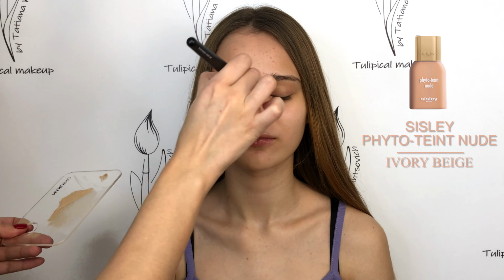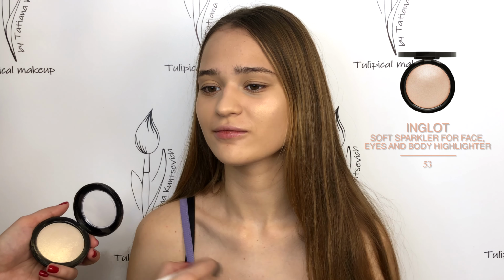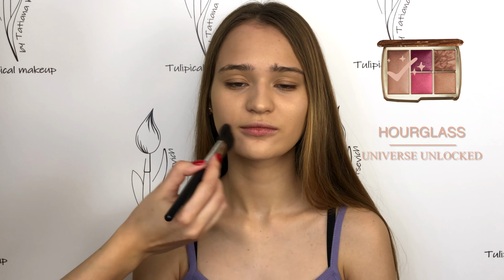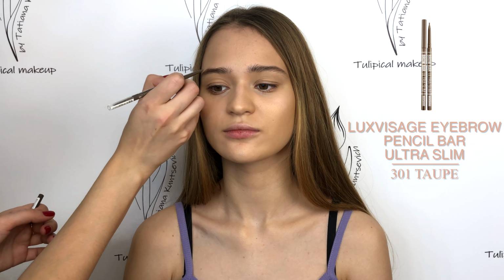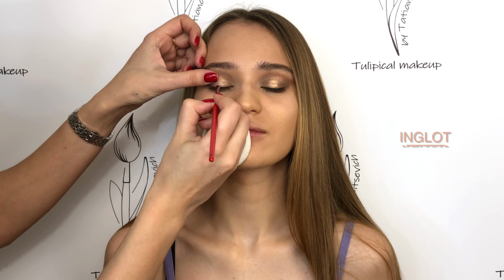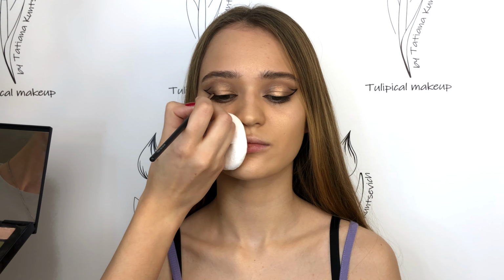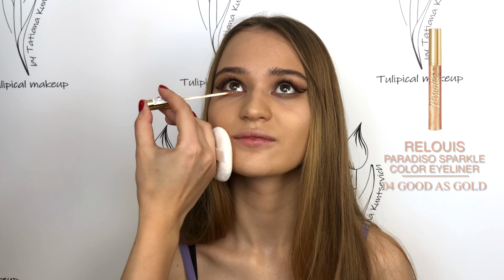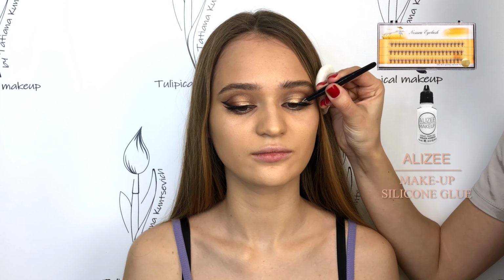CAT EYE makeup for SAINT VALENTINE'S DAY | Tulipical makeup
Dear Friends, it’s time to express LOVE to the UNIVERSE.
Be ready to celebrate Saint Valentin’s day with the gorgeous cat eye makeup.

HIGHLIGHTER – INGLOT SOFT SPARKLER FOR FACE, EYES AND BODY HIGHLIGHTER – 53

SEPHORA COLLECTION COLORFUL EYESHADOW - 343 IN THE WOODS -
ALIZEE MAKE-UP SILICONE GLUE
EYELASHES – AliExpress